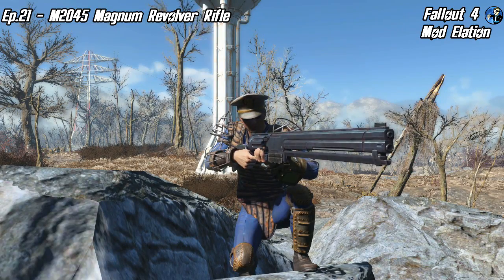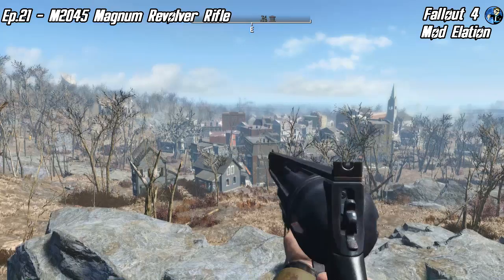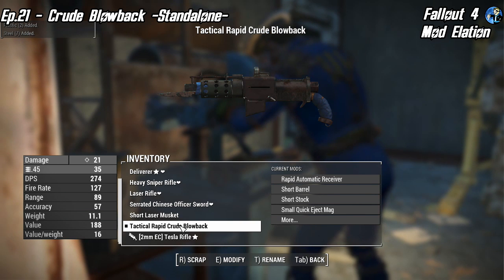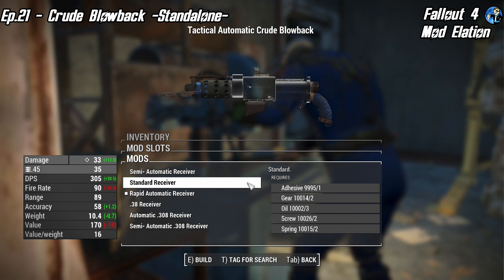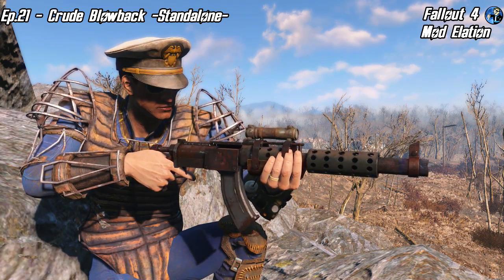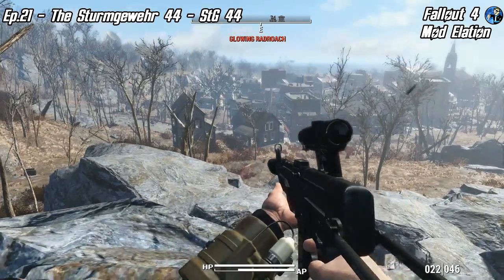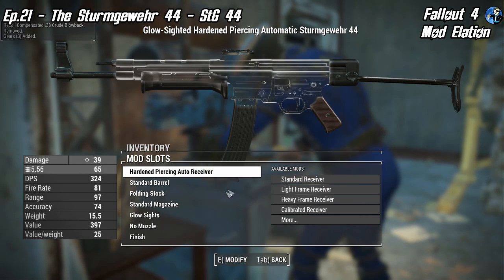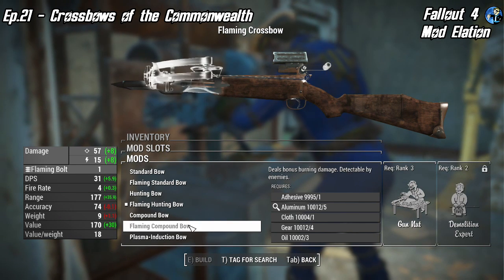Mod Elation Ep.21 Guns and Crossbows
Mods Covered in this Episode

0:41 M2045 Magnum Revolver Rifle

3:38 Crude Blowback -Standalone-

7:00 The Sturmgewehr 44 - StG 44

9:50 Crossbows of the Commonwealth